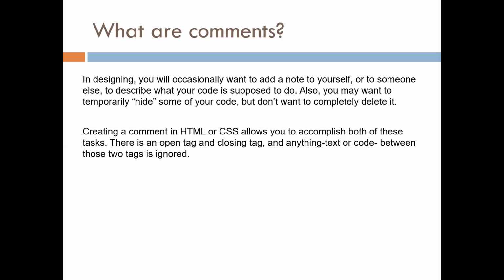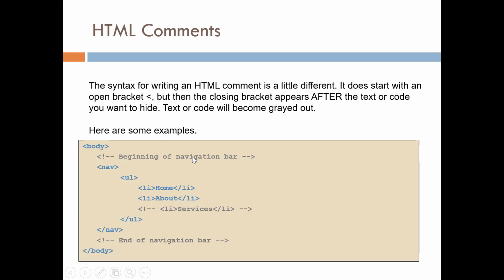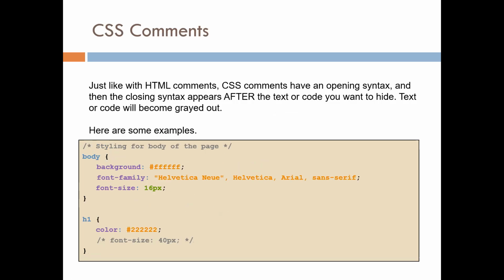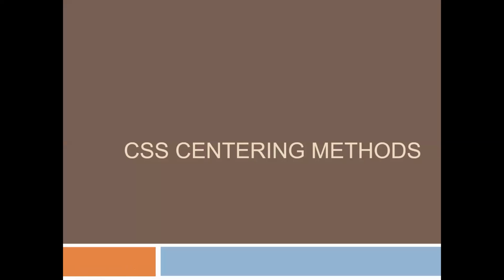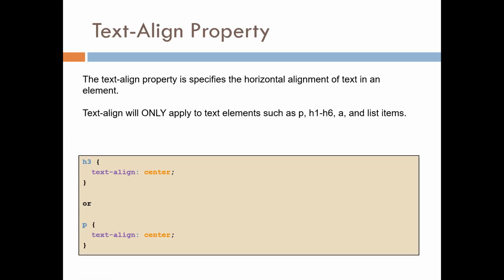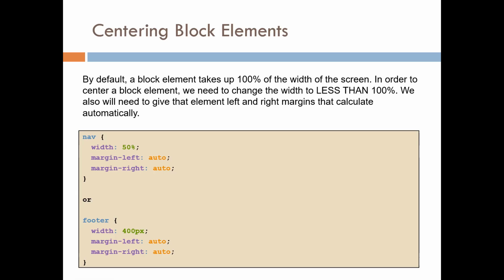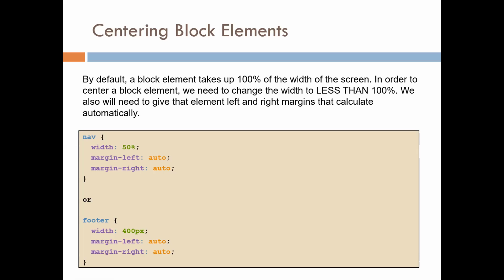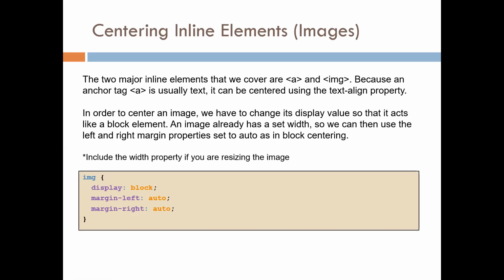WD1 - Comments and Centering Methods